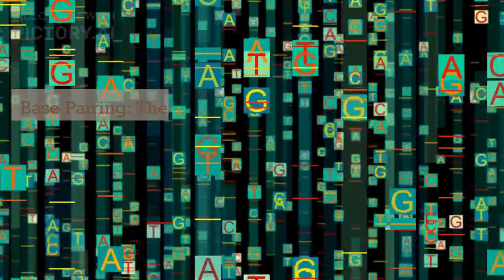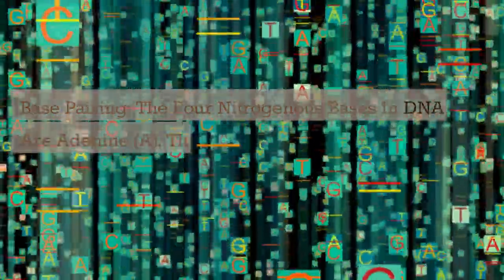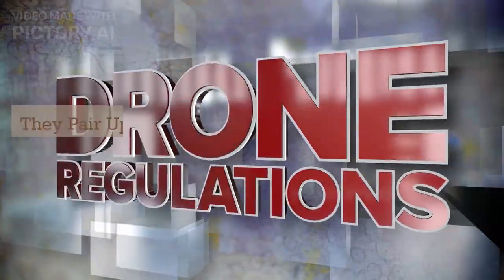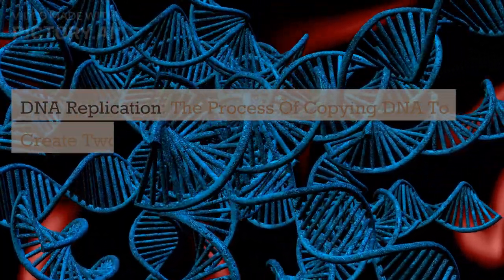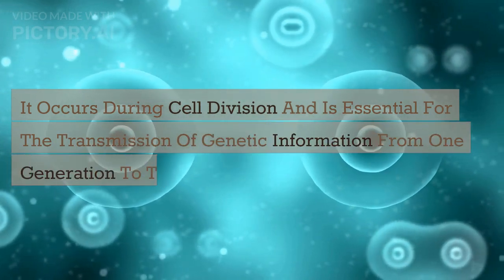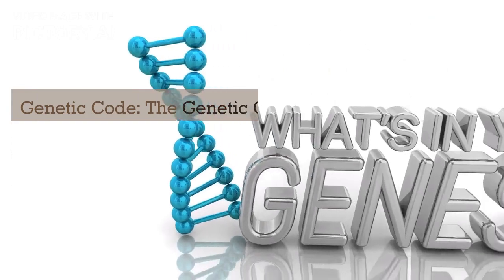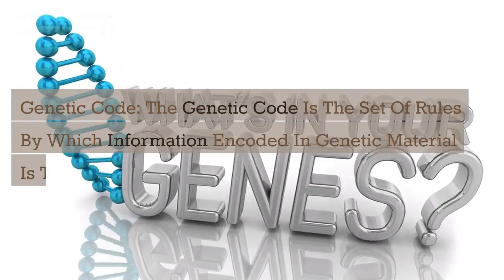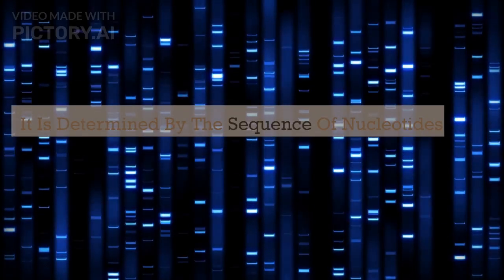DNA Structure and Function || Educational Explorer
DNA (deoxyribonucleic acid) is a molecule that carries the genetic information of all living organisms. Here are some subtopics related to DNA structure and function:

DNA structure: The structure of DNA is a double helix, with two strands of nucleotides that run in opposite directions and are held together by hydrogen bonds between complementary base pairs.

Nucleotides: Nucleotides are the building blocks of DNA, composed of a sugar molecule, a phosphate group, and a nitrogenous base.

Base pairing: The four nitrogenous bases in DNA are adenine (A), thymine (T), cytosine (C), and guanine (G). They pair up in a specific way (A-T and C-G) to form the rungs of the DNA ladder.

DNA replication: The process of copying DNA to create two identical copies is called DNA replication. It occurs during cell division and is essential for the transmission of genetic information from one generation to the next.

DNA transcription: DNA transcription is the process of converting DNA into RNA (ribonucleic acid) by synthesizing a complementary RNA strand.

Protein synthesis: Proteins are the building blocks of life, and their synthesis is an essential function of DNA. DNA is transcribed into RNA, which is then translated into proteins.

Genetic code: The genetic code is the set of rules by which information encoded in genetic material is translated into proteins. It is determined by the sequence of nucleotides in DNA.

DNA repair: DNA is susceptible to damage from various sources, including radiation, chemicals, and replication errors. Cells have multiple mechanisms for repairing damaged DNA to maintain the integrity of the genetic information.

Mutations: Mutations are changes in the DNA sequence that can be caused by errors during replication or by external factors such as radiation or chemicals. Some mutations can have no effect, while others can lead to genetic diseases or disorders.